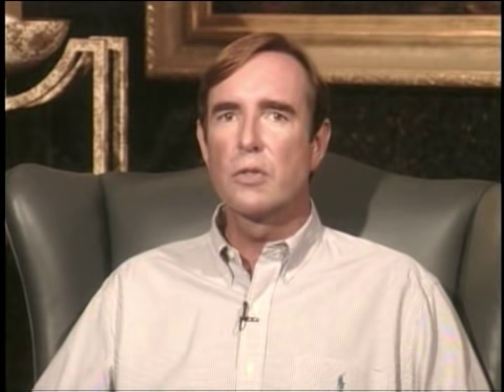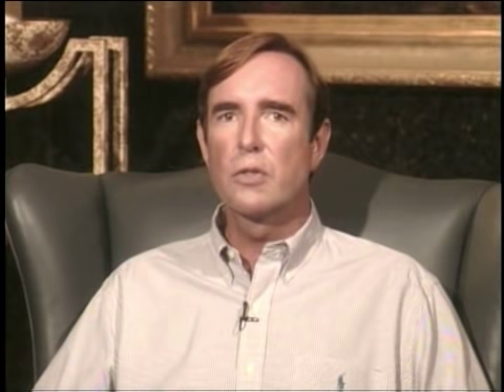Dr. Pratt demonstrates Rapid Relaxer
Dr. George Pratt demonstrates rapid relaxation techniques for instant relief from stress